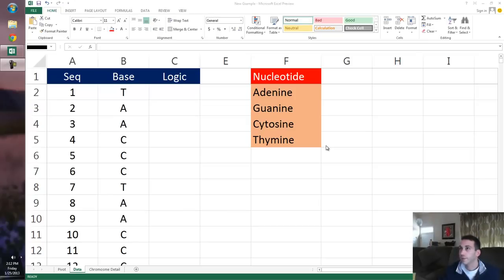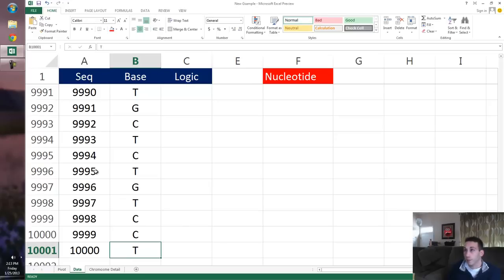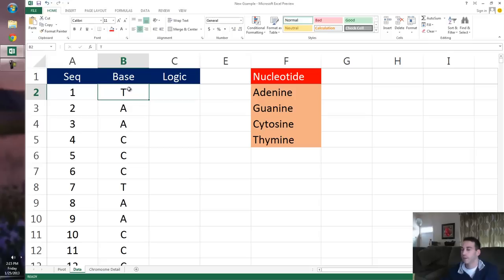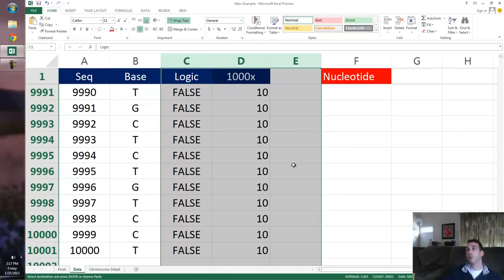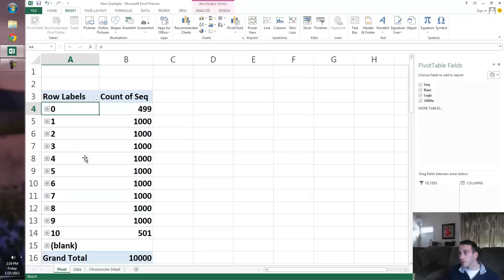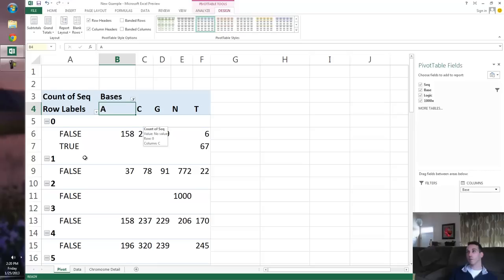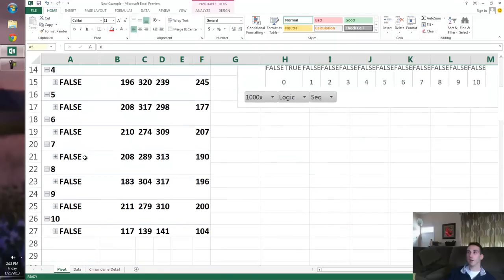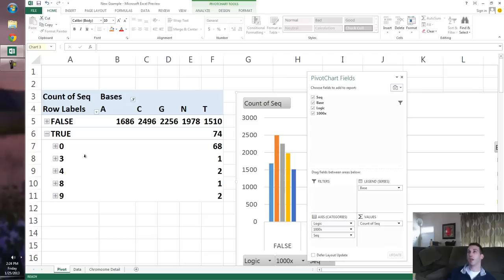Human Genome Analysis in Excel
DNA is the software of life and provides a 3 billion character puzzle that is still not completely understood. This year I will attempt to import my complete genome into MIcrosoft Excel and use PIvot Tables and Charts to learn more about the DNA sequence and how it provides a blueprint for cellular composition and sources biological processes.